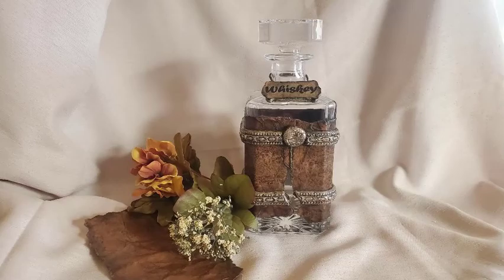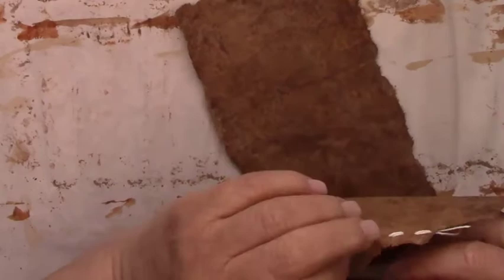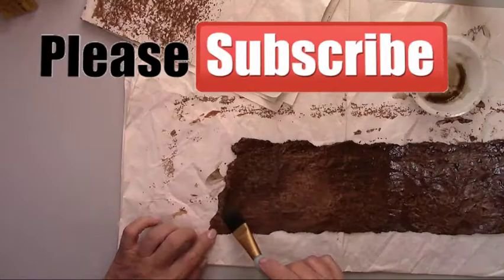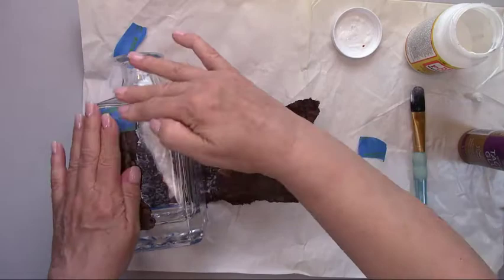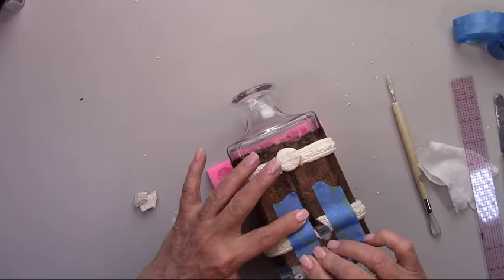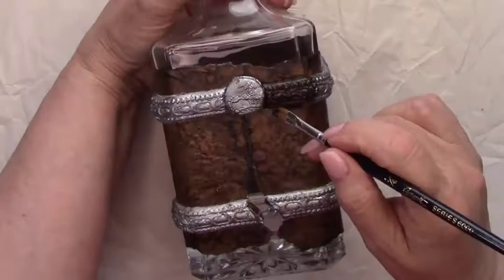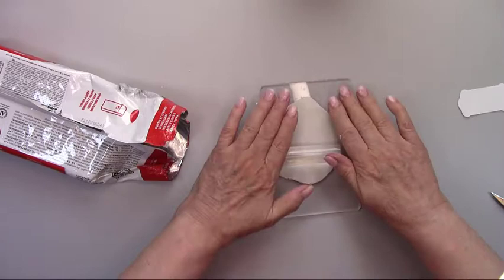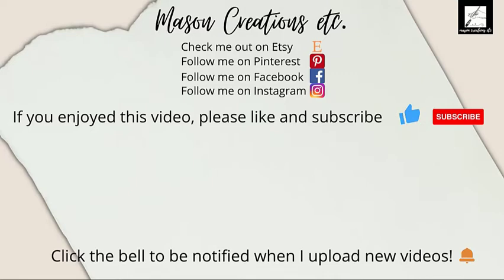Air Dry Clay on Glass Bottle-Decorate a Whiskey Decanter (Craft Video Tutorial)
In this video I’ll be doing air dry clay on a glass bottle. I’ll be doing some great 3D effects with air dry clay on a glass whiskey decanter bottle. I’ll also show you how to do an amazing faux leather paint technique on the whiskey decanter (glass bottle). There will be easy step by step follow along instructions, that show you exactly what to do.
It’ll be fun, let’s make a mess! 😍

if you make a purchase at no additional cost to you.

Supplies I used in this video:

Whiskey Decanter (Amazon)
Das air-dry clay (Amazon)
Flourish and border molds (Amazon)
Rope Trim Silicone Mold (Amazon)
Mod Podge (Amazon)
Aleene’s Tacky Glue (Amazon)
Black Ink pad (Amazon)
Ranger Ink applicator (Amazon)
Liquitex Coarse Texture Medium (Amazon)
Metallic Lustre Champagne Ice rub (Amazon)
Metallic Lustre Gold rub (Amazon)
Metallic Lustre Iced Espresso (Amazon)
Metallic Lustre Silver Sparkle (Amazon)
Premixed grout white (Amazon)
Antiquing medium (Amazon)
Liquitex Satin Varnish (Amazon)
Misc supplies: paper bag, paint